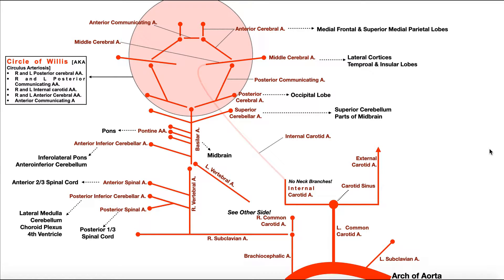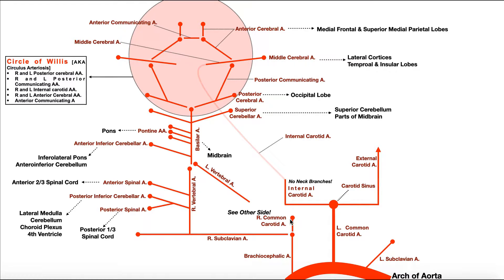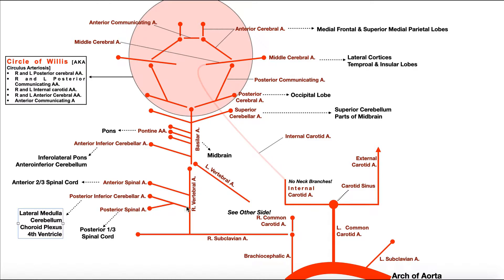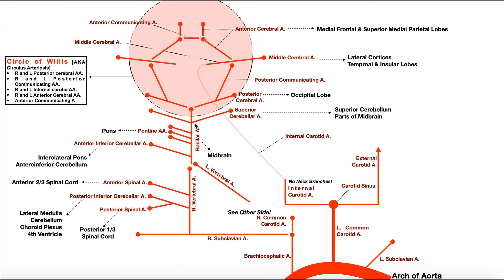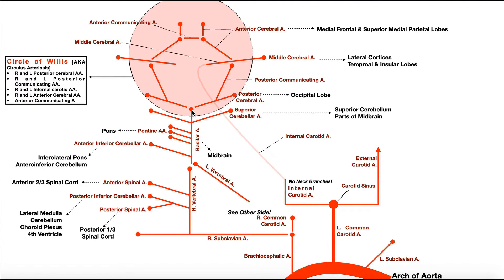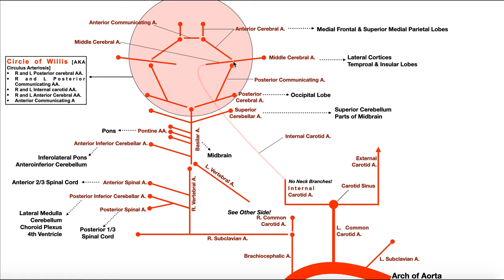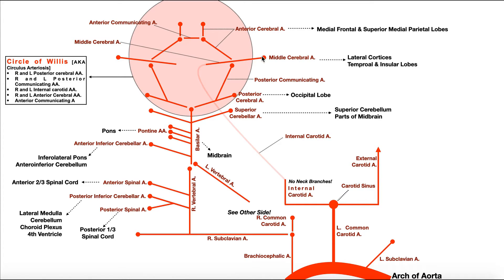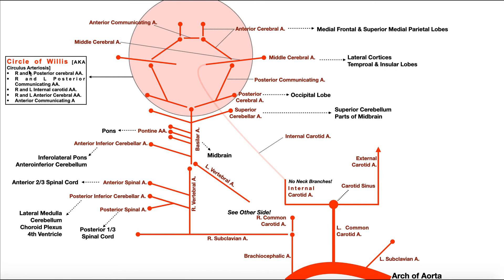Blood Supply to the Brain | Circle of Willis